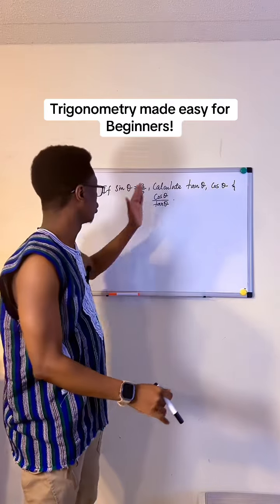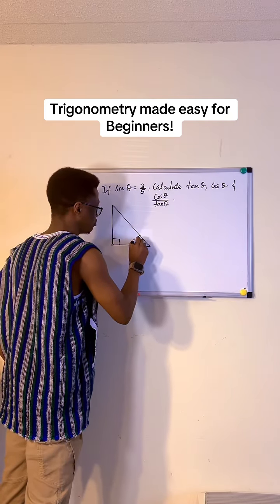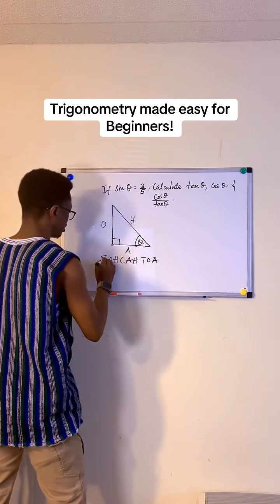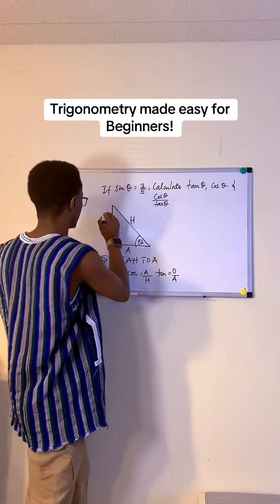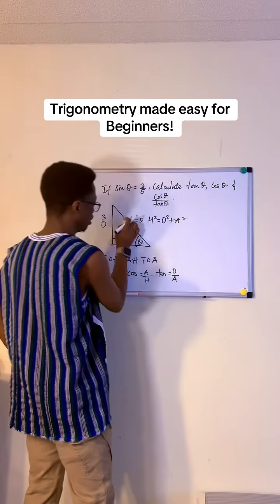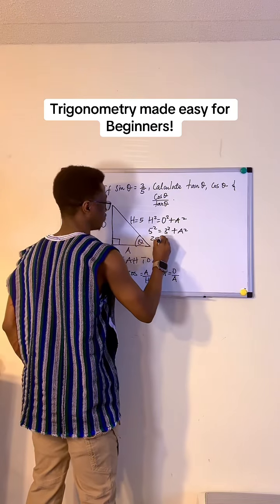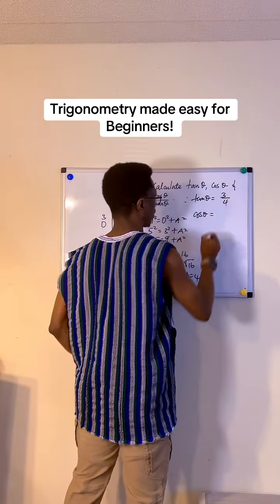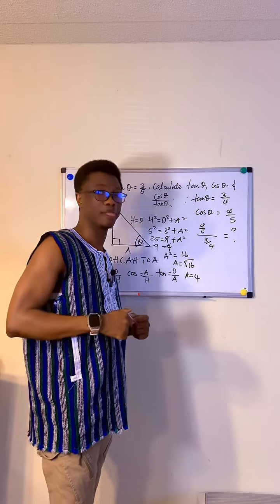Trig basics that I wish I knew!